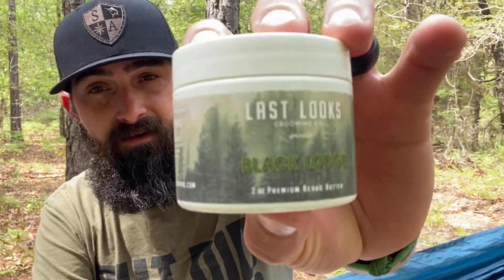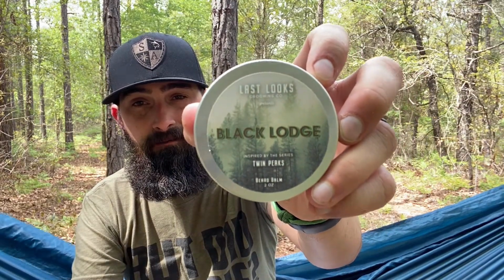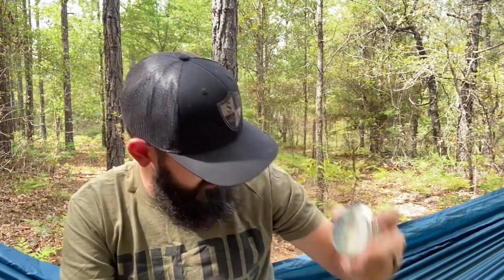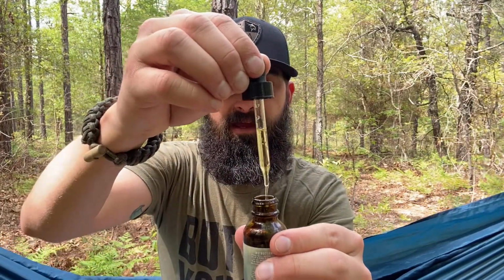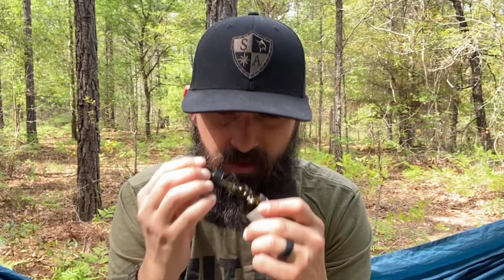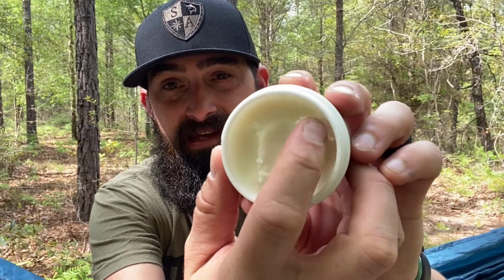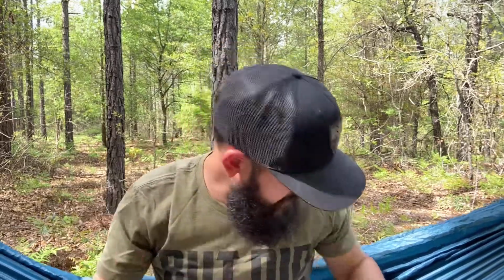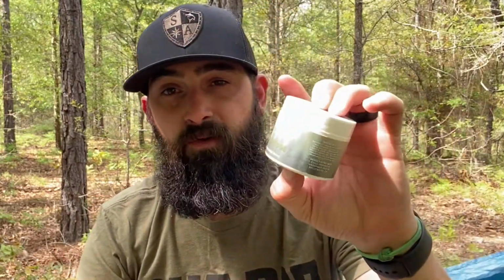Last Looks Grooming Co / Black Lodge (April YOTB)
Taking a look at beard oil, beard balm, and beard butter in the scent Black Lodge from Last Looks Grooming Co for the month of April for Year of the Beard.